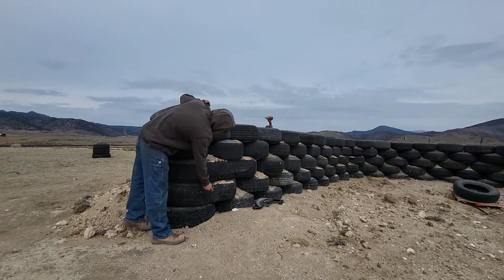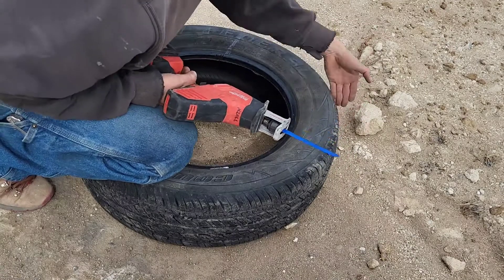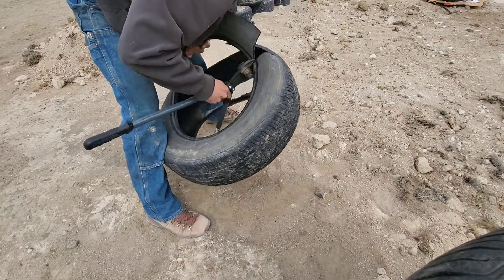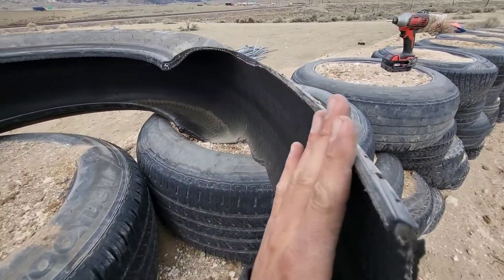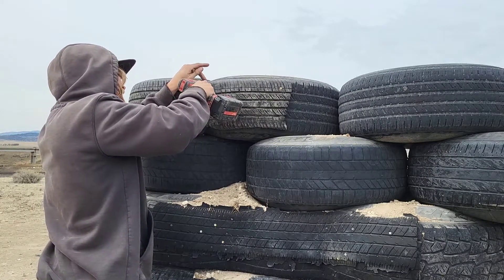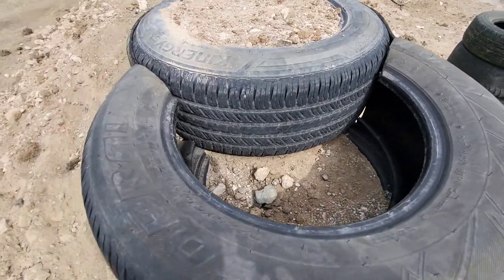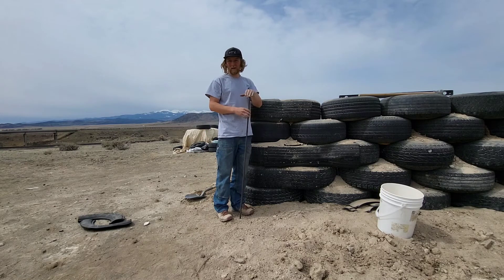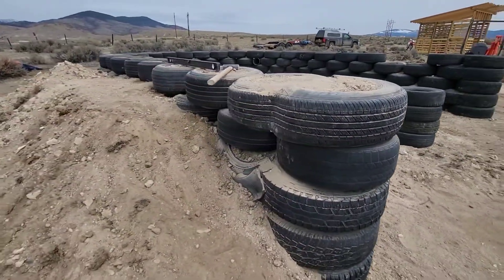Earthship build: How to cut tires for half blocks.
my method for cutting tires to make half blocks for my earthship I'm building. it's a free alternative to making them from concrete and lath.